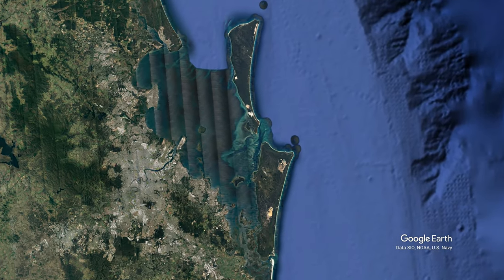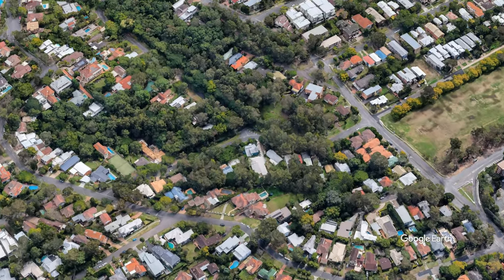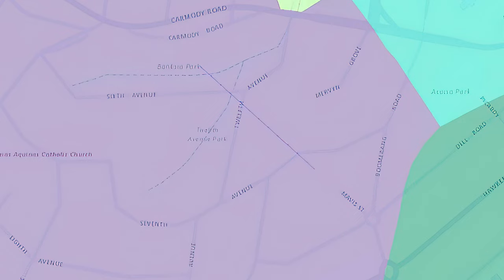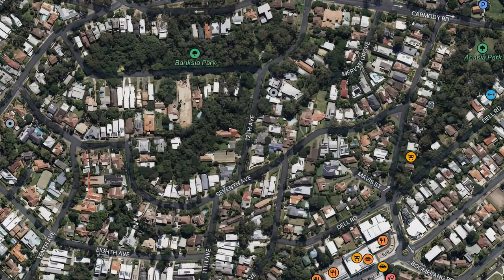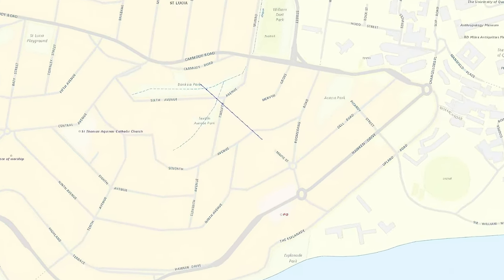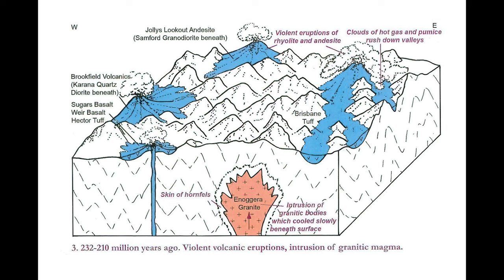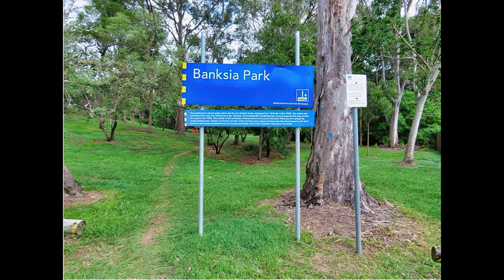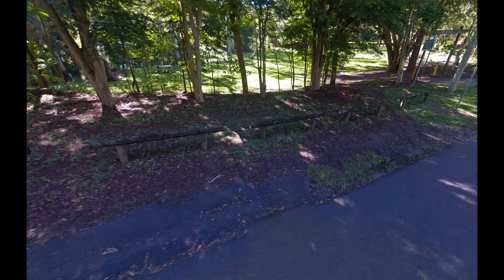St Lucia Rhyolitic Dyke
Lets see if we can see this geological part of St Lucia.
00:00 Introduction
00:06 start
03:45 outro
03:50 end